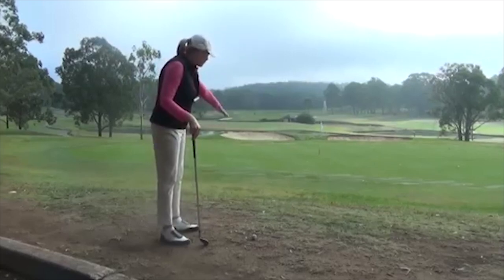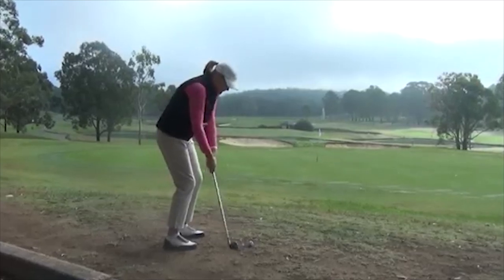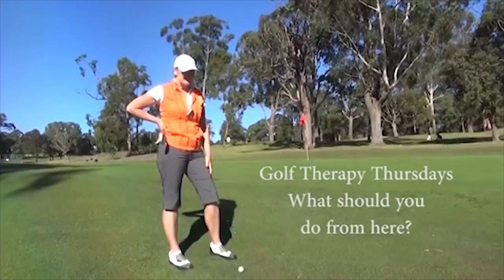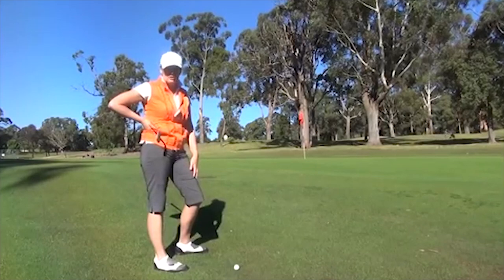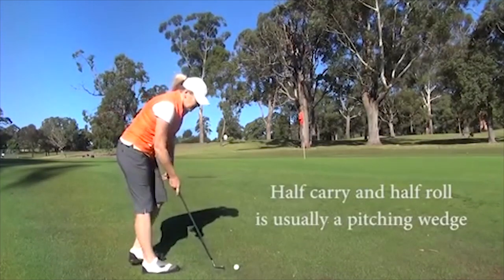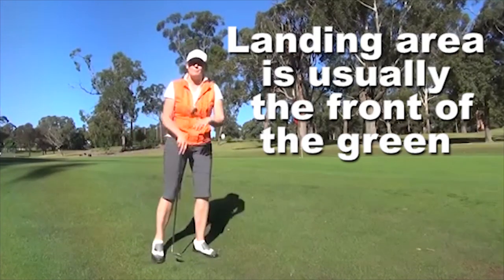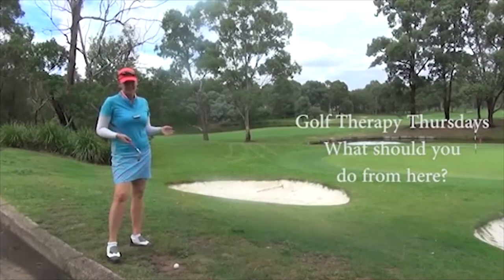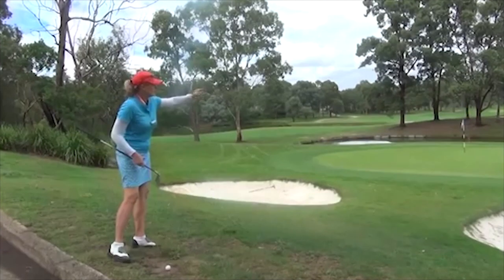Chip pitch or putt? What should you do from here? 4 different situations.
Do you often wonder which is the best club to choose for those difficult shots around the green? Anne explains what to do in 4 different situations in her popular series .What should you do form here?'